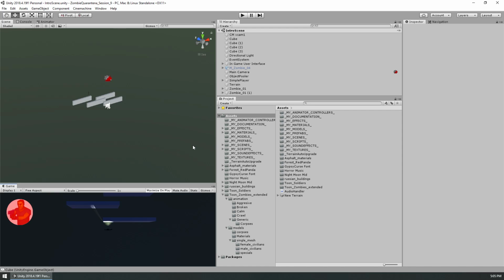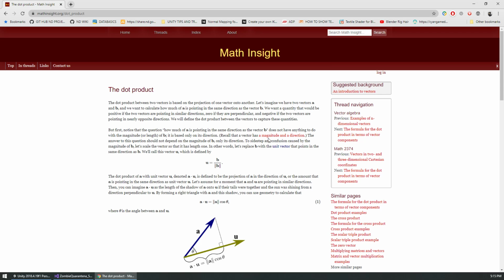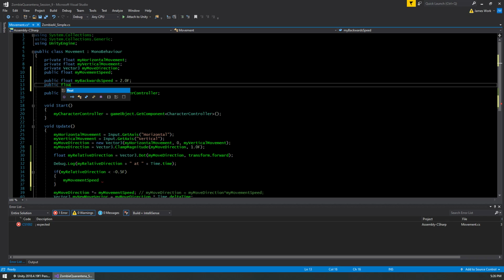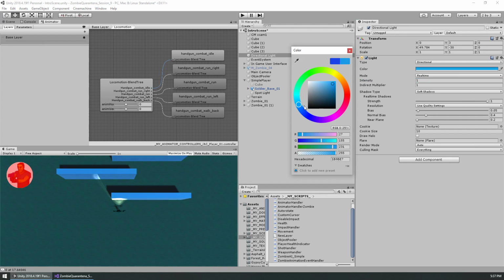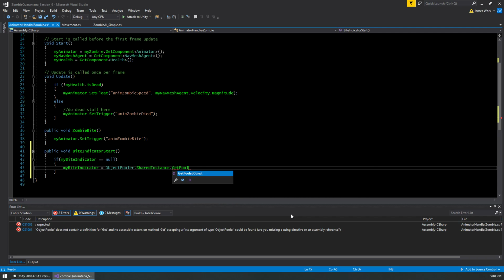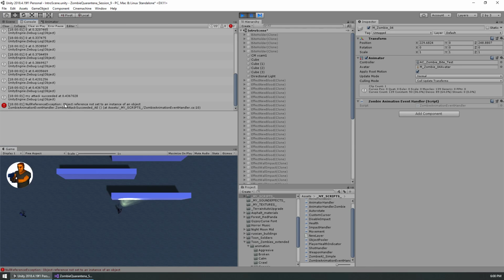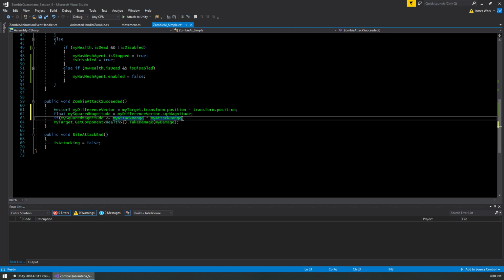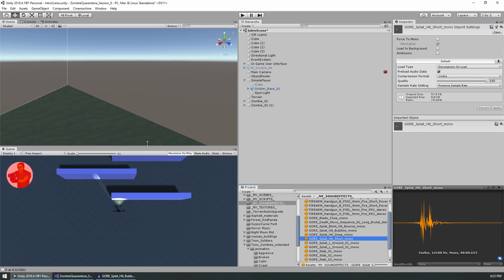ZQ 09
We fix a minor bug in the zombie's movement code, add a bite indicator animated sprite, and add sounds for the zombie attack. With this update, the base game is complete! Moving forward we'll work on adding features to this basic game, including introducing our own models, reskinning models that we already have, and making our zombies a lot more varied.